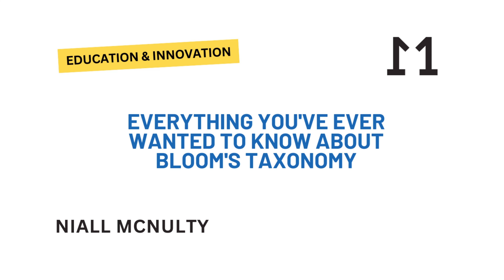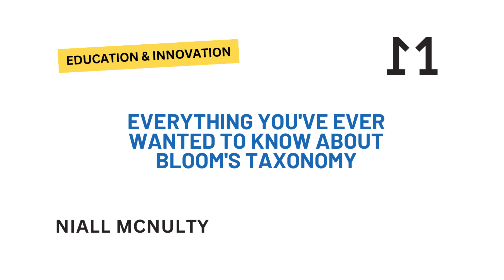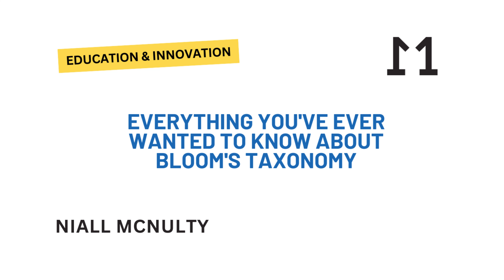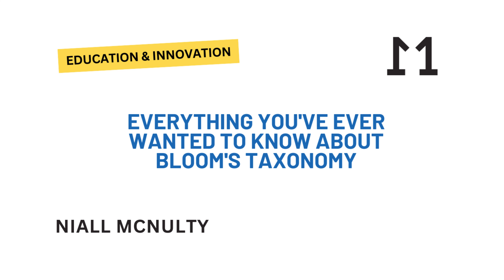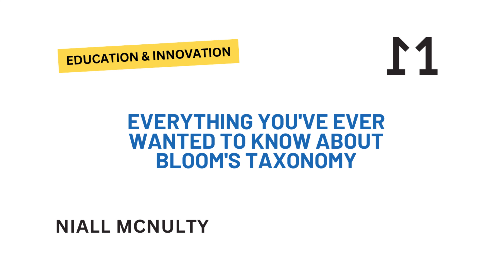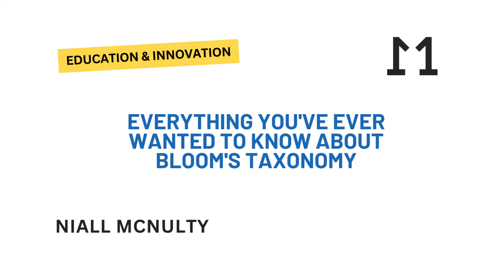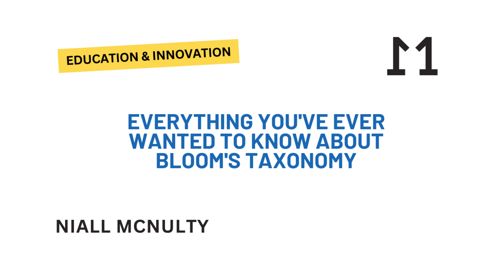Everything you’ve ever wanted to know about Bloom’s TaxonomyUntitled design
Bloom’s Taxonomy is the most critical education framework, and every teacher needs to know how to use it in their class!

Find out about the topic in this engaging podcast!

Made with Google's NotebookLM.